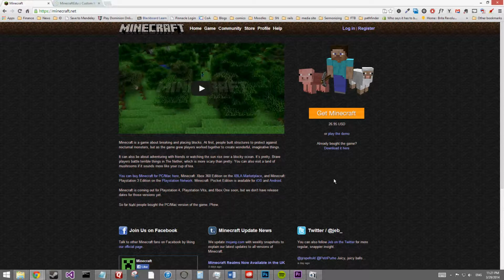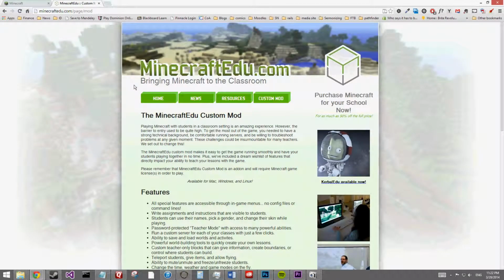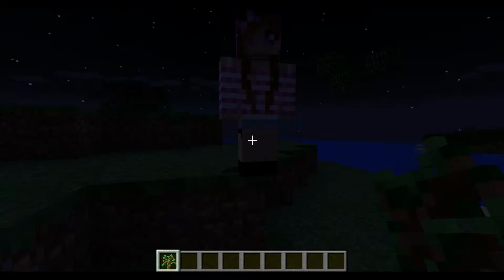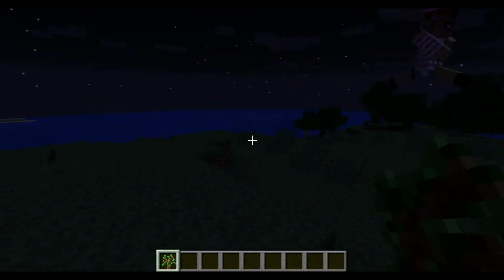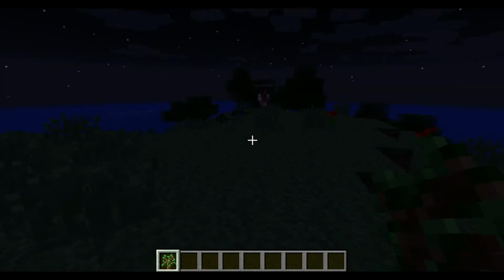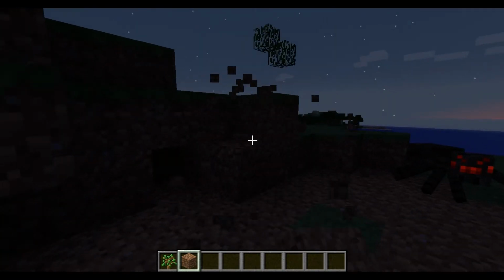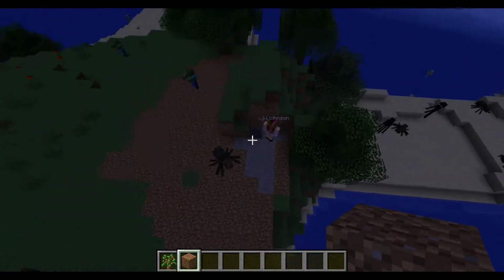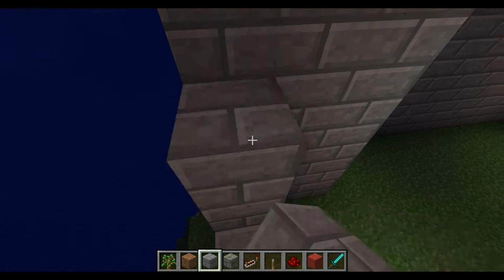Minecraft in Education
A video for EDCI 568 at Purdue.